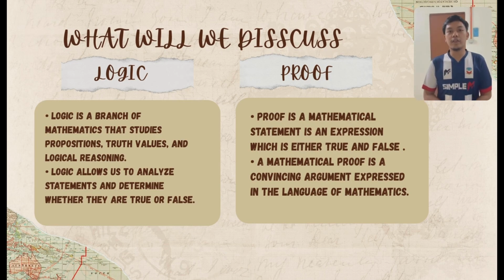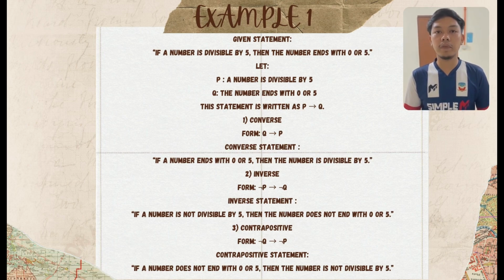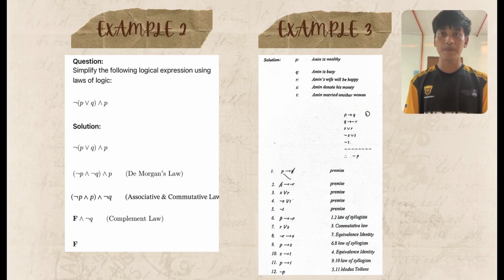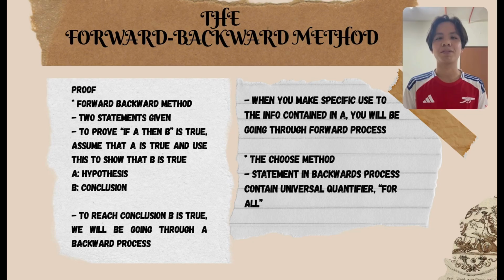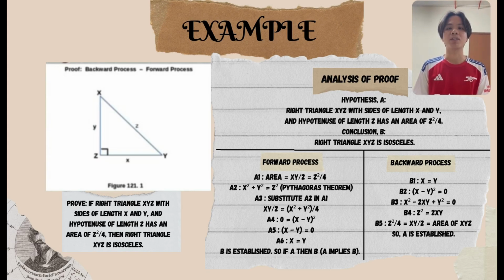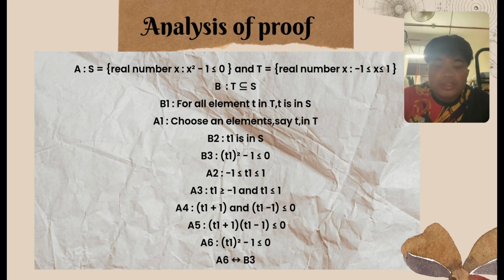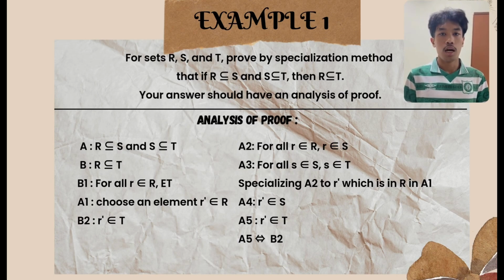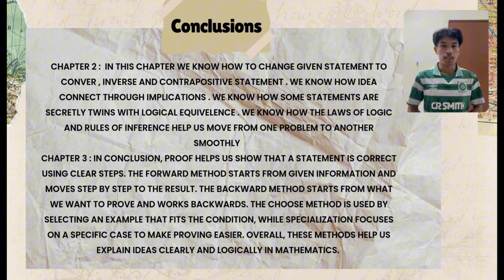MAT 222 GROUP VIDEO ASSIGNMENT